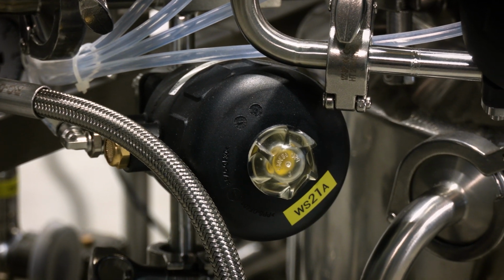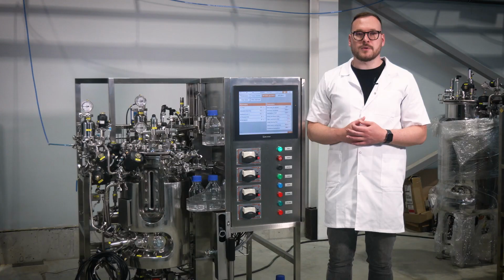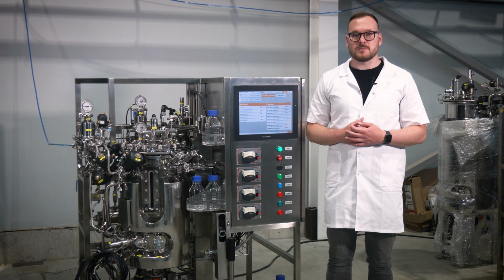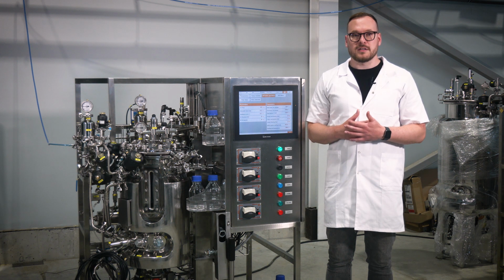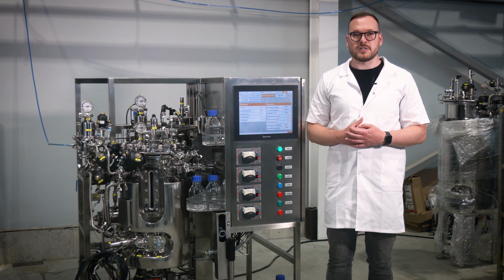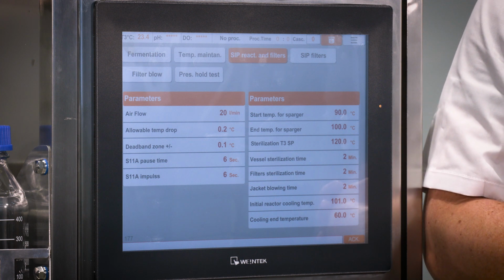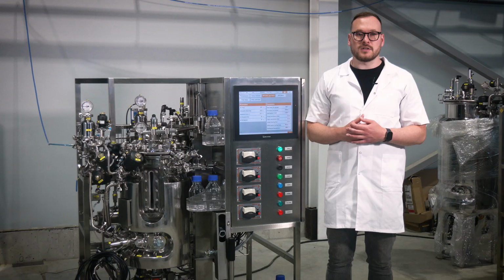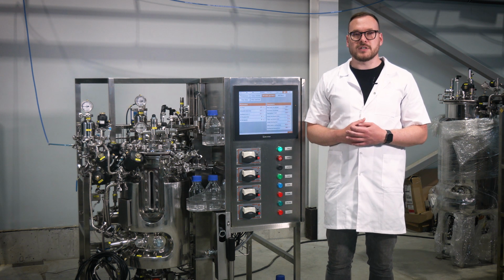Stainless Steel Bioreactor Guide | Fermentation & Sterilization | No.8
This guide is your gateway to mastering each step of the fermentation process. Before we dive in, remember that thorough system sterilization is your foundation for successful fermentation.